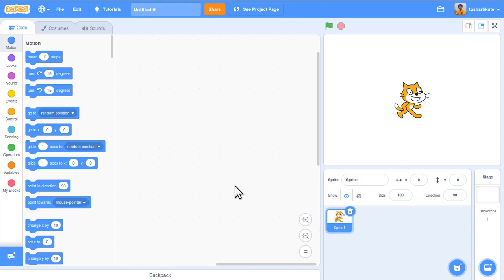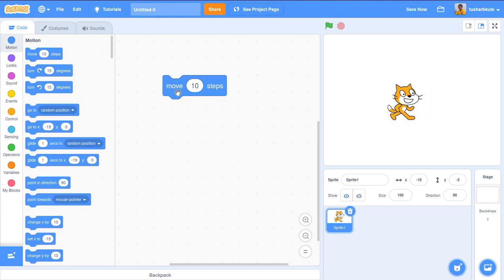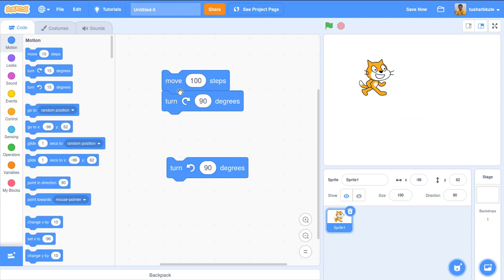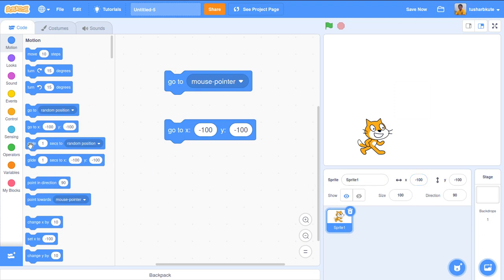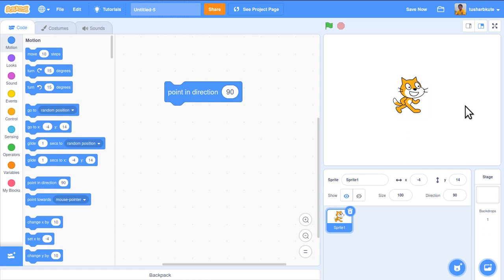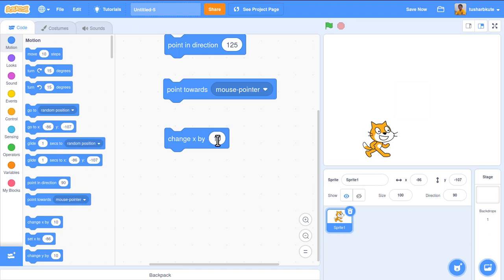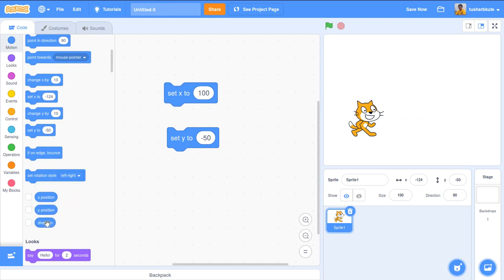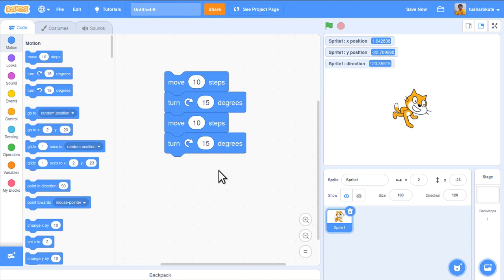Coding for Kids 07: Introduction to Motions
Platform: Scratch coding.